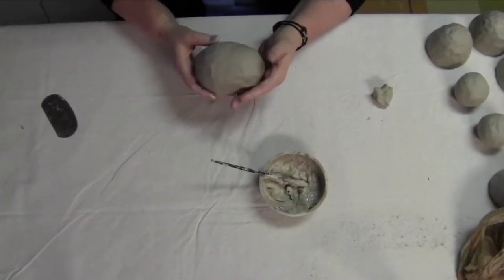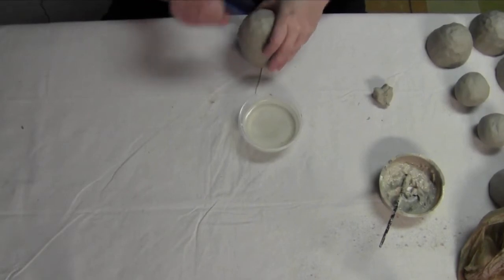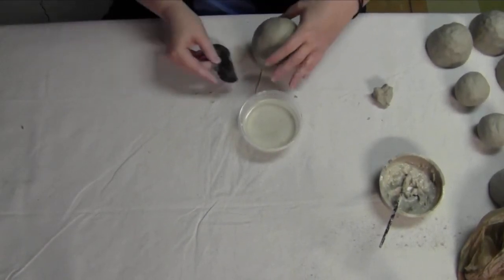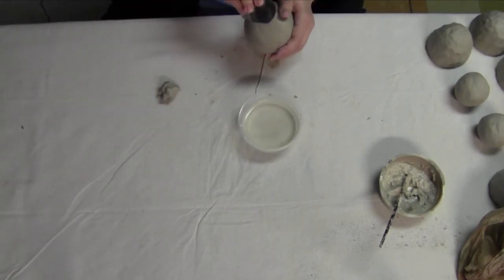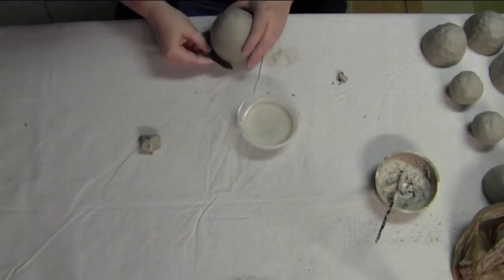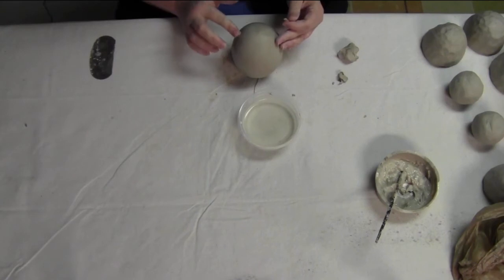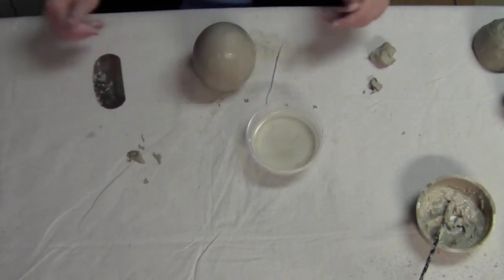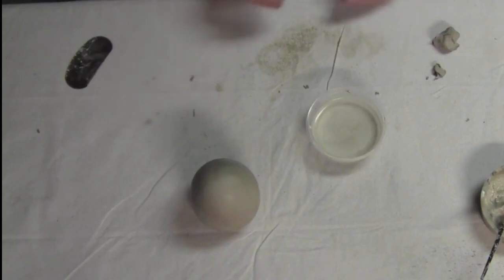How to Smooth a Pinch Pot